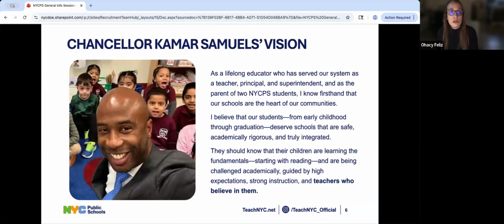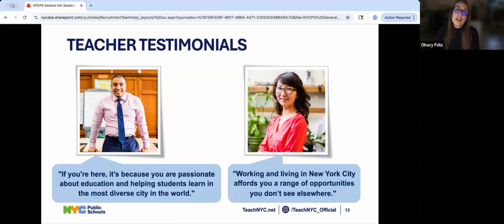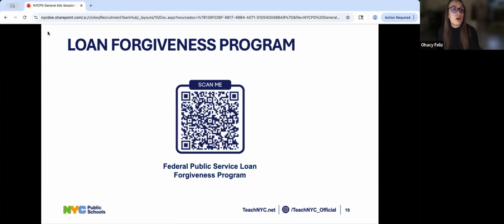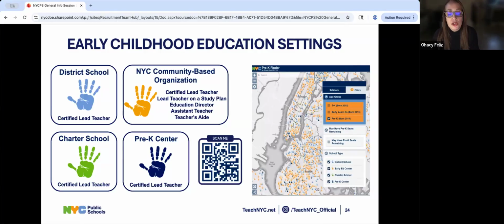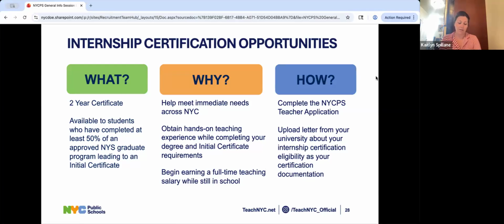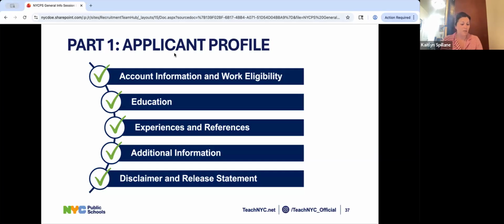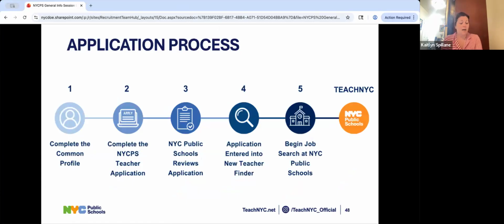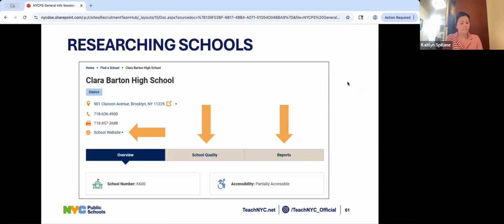NYC Public School Info Session - Spring 2026